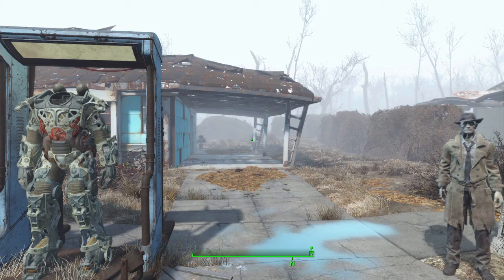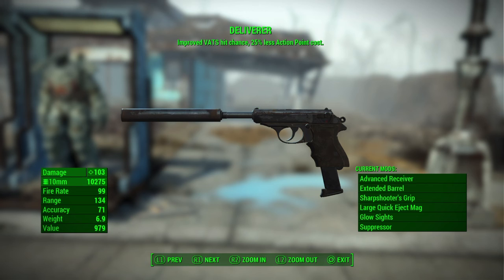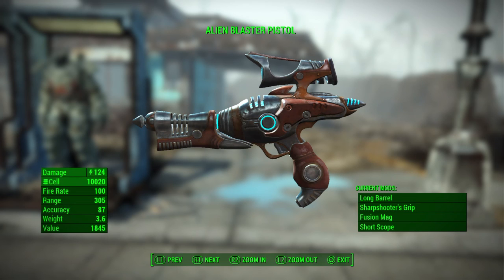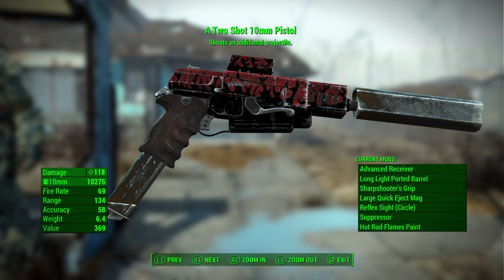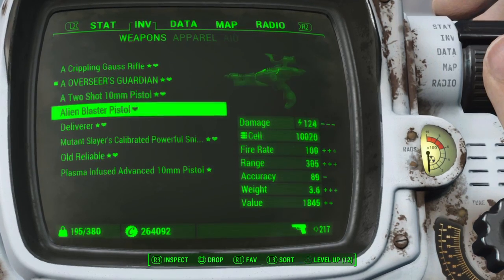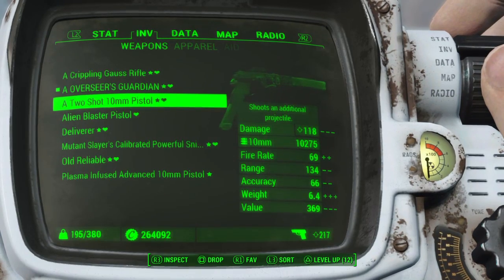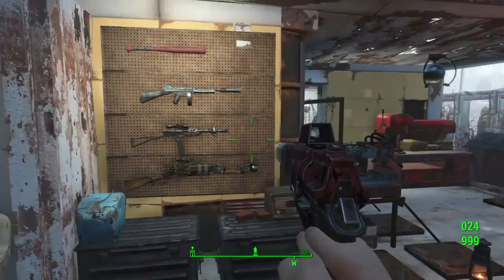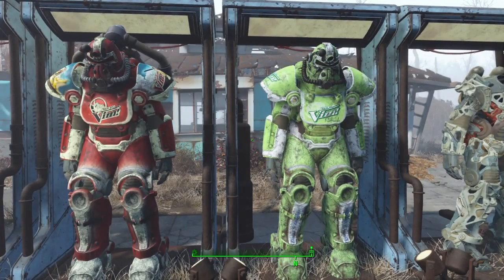Fallout 4 Best handgun and rifle to use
Having tested and used almost every weapon in the game these are my top 3 picks for handgun and rifle